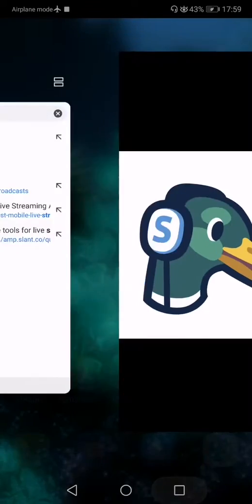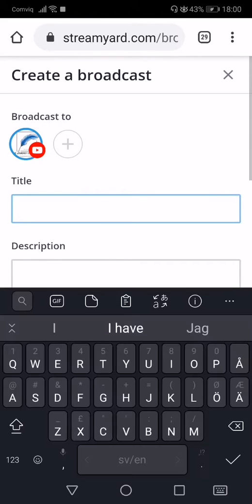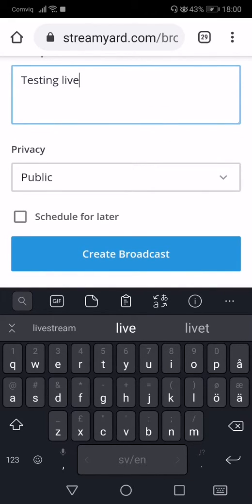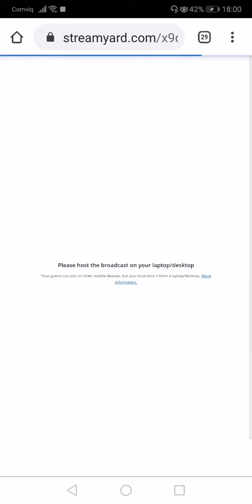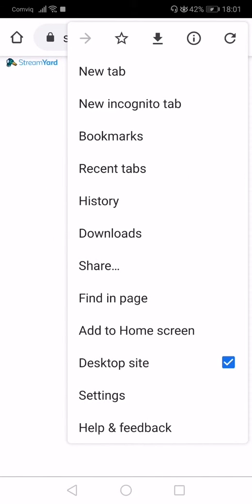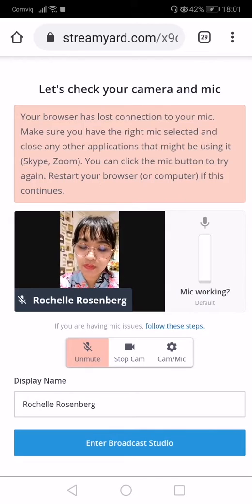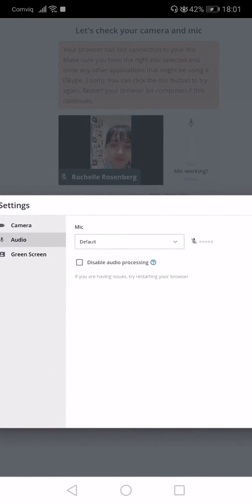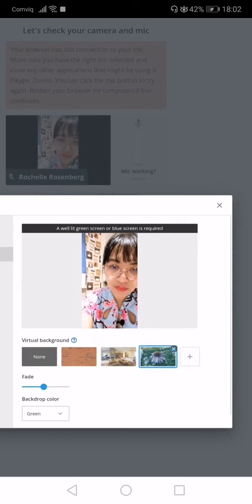How to livestream on youtube using streamyard on mobile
this video is not a promotion but only adheres tutorial for new users of youtube.
I am thankful you have come to watch my videos till the end. For me it is a pleasure you are here.

Hi my name is Rochelle Rosenberg. I am sharing you my life as PTSD survivor. And as a believer I have a life to share and to show you that life has a lot to offer. God sustains you to be strong at all times and thats what makes me grateful.

Should you wish to have a collaboration with me, you are welcome to email
God Bless!

ℙ𝕝𝕖𝕒𝕤𝕖 𝕟𝕠 𝔻𝕣𝕠𝕡𝕡𝕚𝕟𝕘 𝕠𝕗 𝕪𝕠𝕦𝕣 𝕠𝕨𝕟 𝕝𝕚𝕟𝕜𝕤.
* 𝔹𝕖 𝕣𝕖𝕤𝕡𝕖𝕔𝕥𝕗𝕦𝕝 𝕨𝕚𝕥𝕙 𝕪𝕠𝕦𝕣 𝕔𝕠𝕞𝕞𝕖𝕟𝕥𝕤, 𝕟𝕠 𝕓𝕦𝕝𝕝𝕪 𝕒𝕟𝕕 𝕟𝕠 𝕙𝕒𝕣𝕒𝕤𝕤𝕞𝕖𝕟𝕥
* 𝔸𝕧𝕠𝕚𝕕 𝕊ℙ𝔸𝕄 𝕔𝕠𝕞𝕞𝕖𝕟𝕥𝕤 𝕓𝕪 𝕨𝕒𝕥𝕔𝕙𝕚𝕟𝕘 𝕒 𝕧𝕚𝕕𝕖𝕠 𝕒𝕥𝕝𝕖𝕒𝕤𝕥 𝟛𝕞𝕚𝕟𝕤.
* 𝔻𝕠 𝕟𝕠𝕥 𝕡𝕣𝕠𝕞𝕠𝕥𝕖 𝕪𝕠𝕦𝕣 𝕔𝕙𝕒𝕟𝕟𝕖𝕝 𝕨𝕚𝕥𝕙𝕠𝕦𝕥 𝕡𝕖𝕣𝕤𝕞𝕚𝕤𝕤𝕚𝕠𝕟
* 𝔻𝕆ℕ'𝕋 𝕊𝔸𝕐: 𝕤𝕦𝕓 𝕥𝕠 𝕤𝕦𝕓, 𝕪𝕒𝕜𝕒𝕡𝕒𝕟, 𝕕𝕚𝕜𝕚𝕥𝕒𝕟, 𝕣𝕖𝕥𝕦𝕣𝕟 𝕥𝕠 𝕞𝕪 𝕔𝕙𝕒𝕟𝕟𝕖𝕝.
* ℕ𝕠 𝕓𝕖𝕘𝕘𝕚𝕟𝕘 𝕠𝕗 𝕣𝕖𝕥𝕦𝕣𝕟 𝕒𝕟𝕕 𝕕𝕠 𝕟𝕠𝕥 𝕣𝕦𝕤𝕙 𝕥𝕠 𝕘𝕖𝕥 𝕤𝕦𝕓.
* ℕ𝕠 𝕟𝕖𝕥𝕨𝕠𝕣𝕜𝕚𝕟𝕘